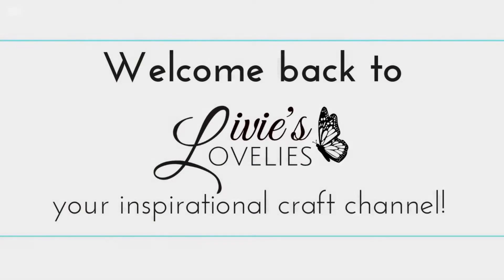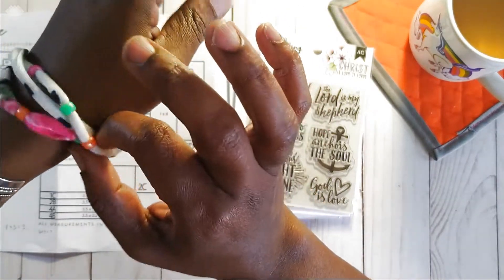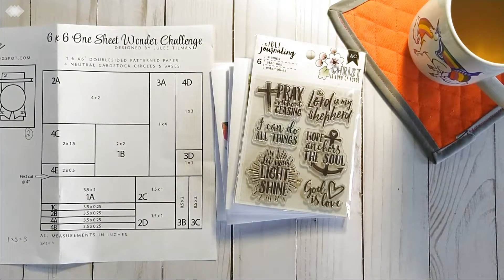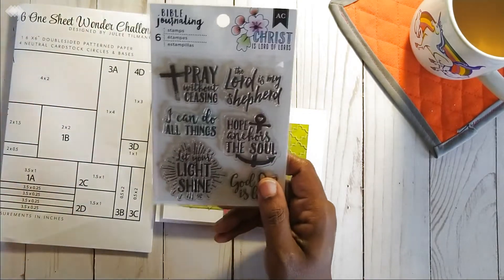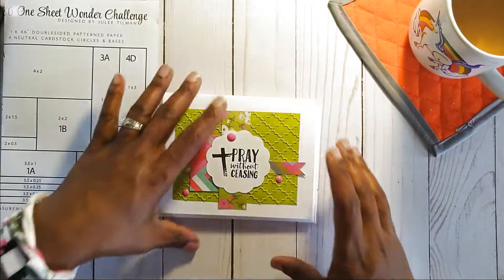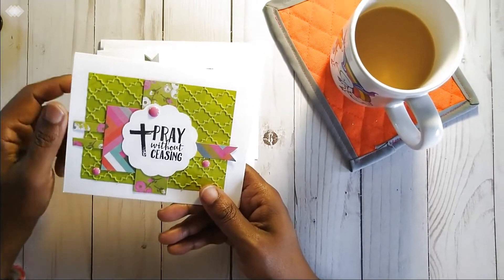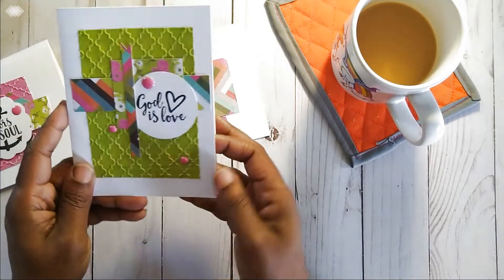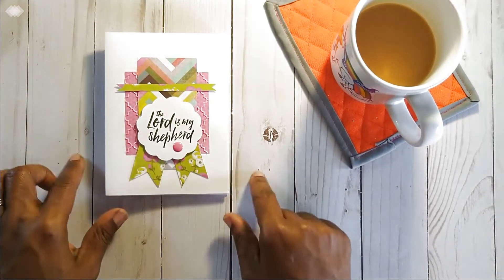ONE SHEET WONDER CHALLENGE | NOTECARDS | SIP & SHARE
...AND WHAT A WONDERFUL CHALLENGE IT WAS! Join me in creating 4 beautiful notecards from 1 6x6 DSP.